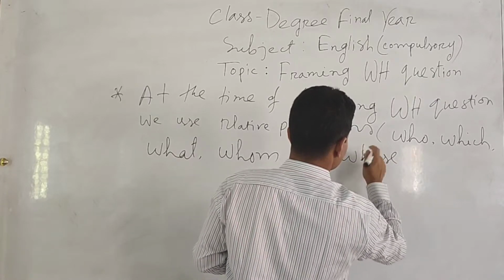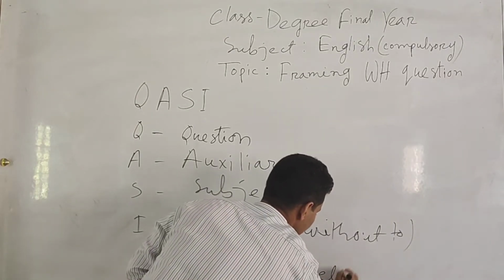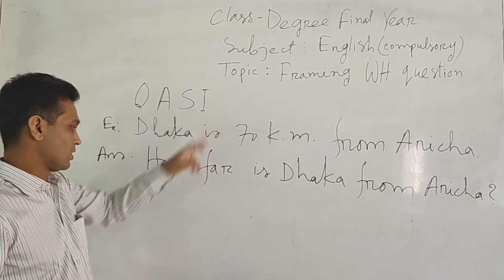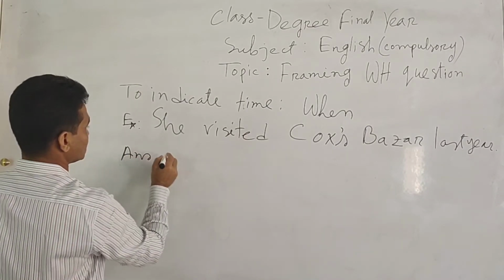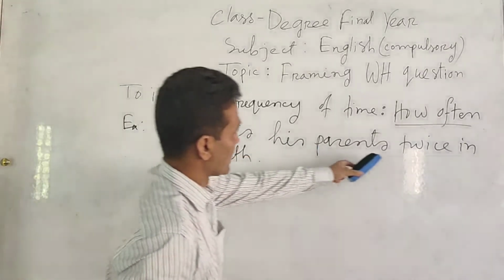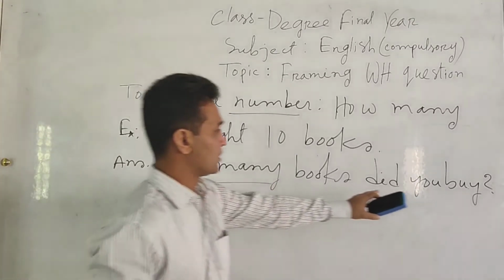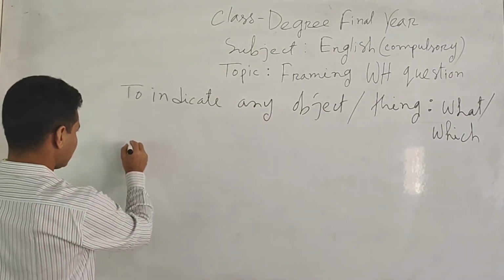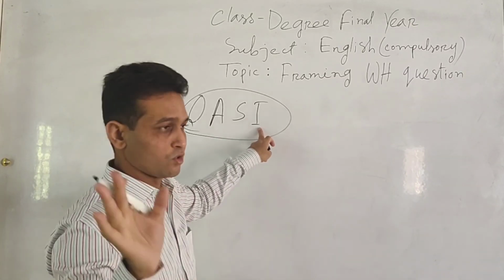Degree Final Year#English#Using WH Question#Atikur Rahman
Degree Final Year
English
Using WH Question

Atikur Rahman
Lecturer in English
Jhitka Khaja Rahmat Ali College